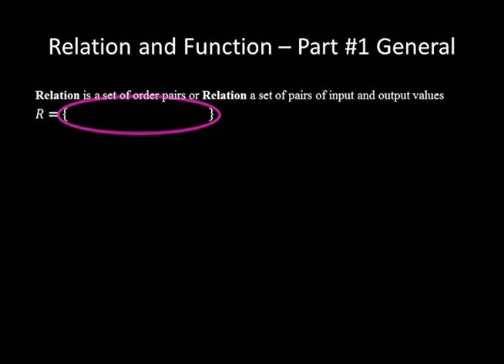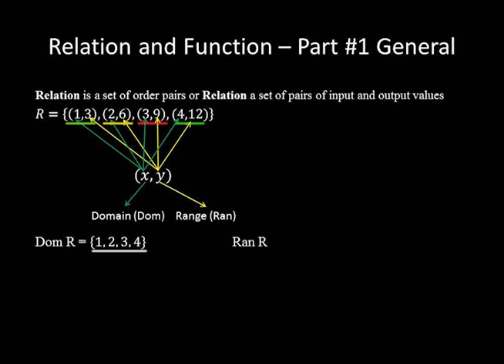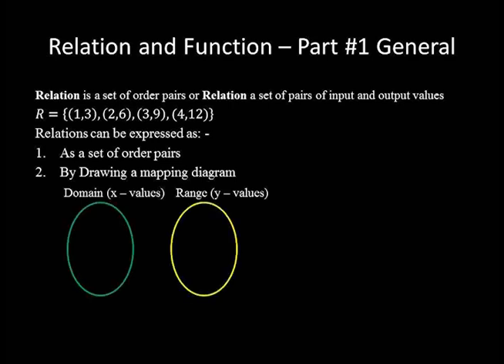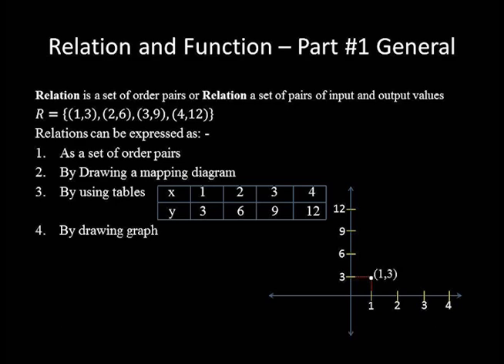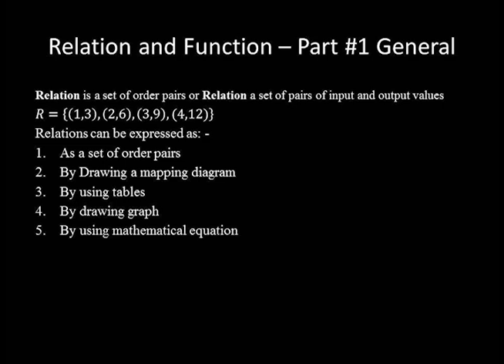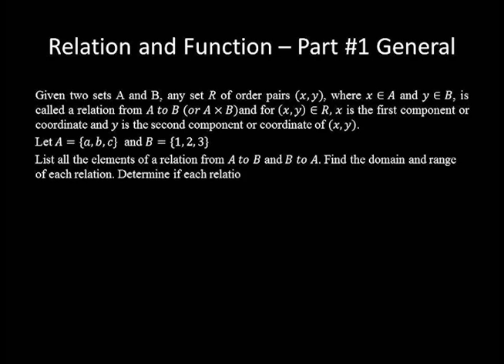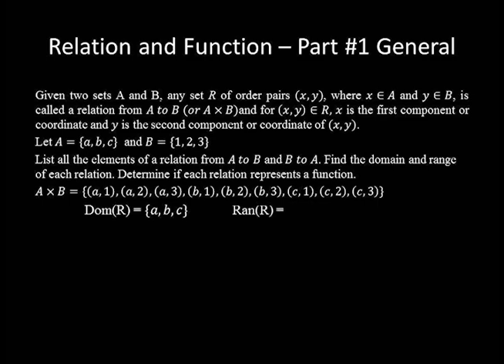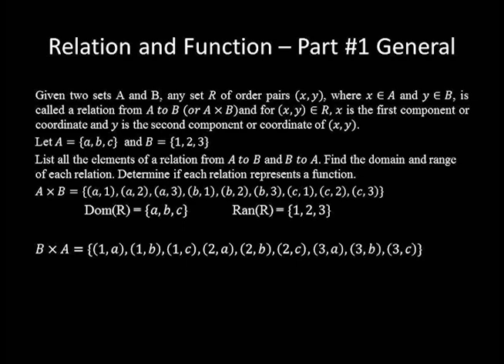Relation and Function – Part #1 General